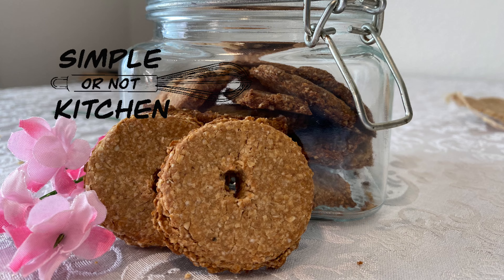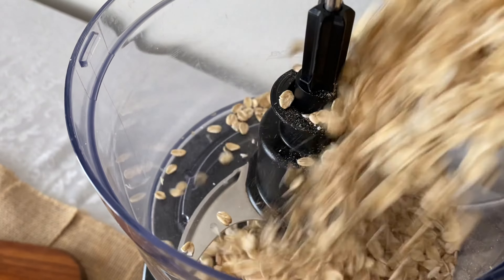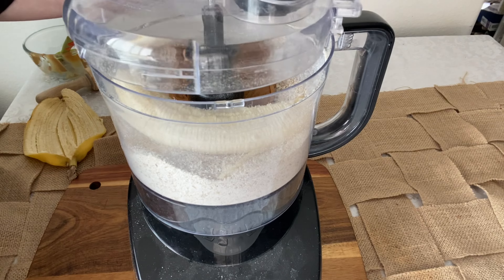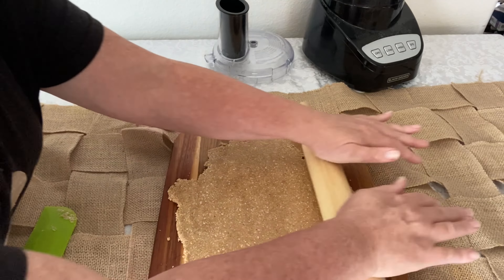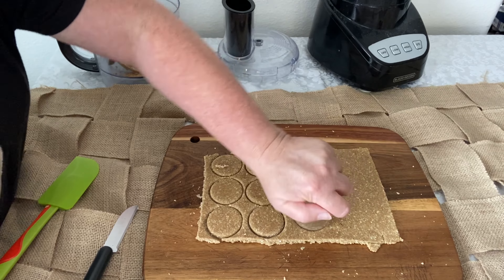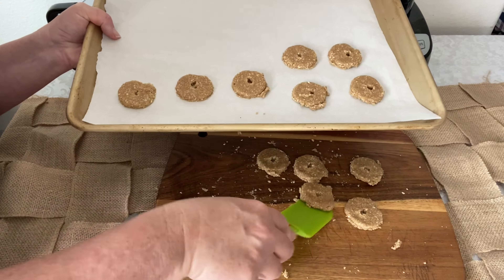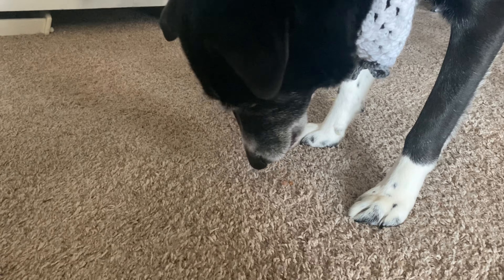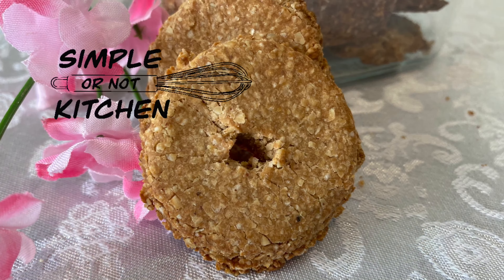Homemade dog treats with just three ingredients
Oatmeal, a banana and some peanut butter is all you need to make these crispy, crunchy homemade dog treats that any pup will love.